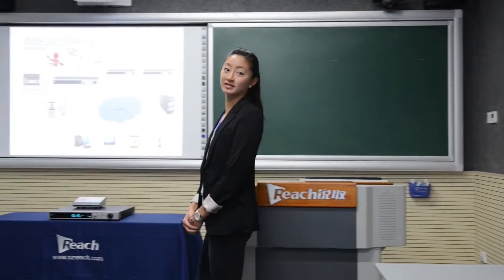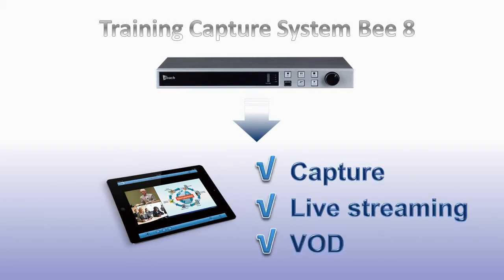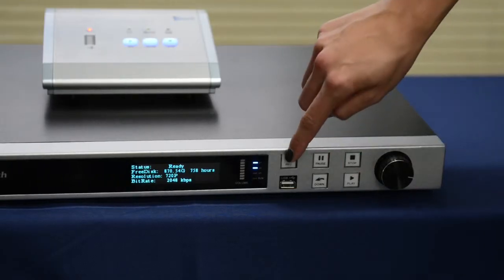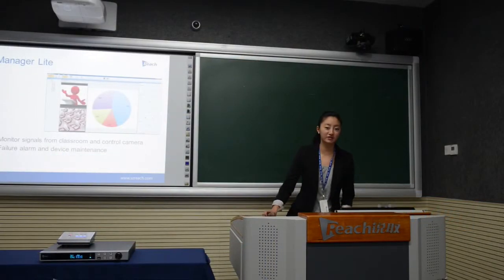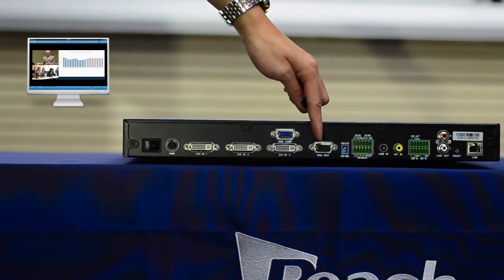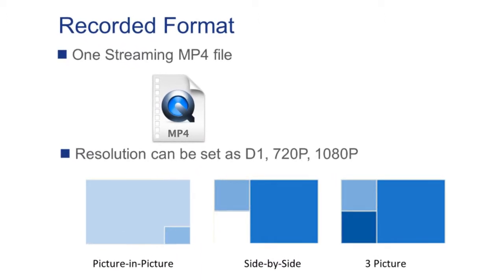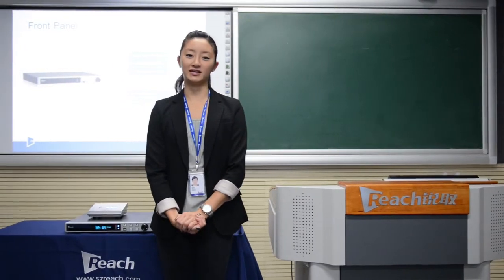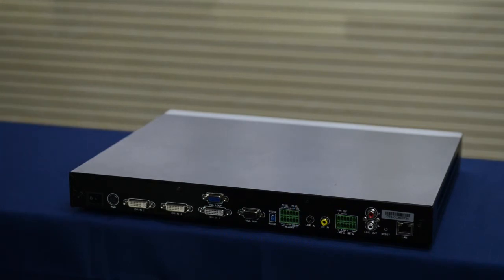Bee8 Training Capture System Video